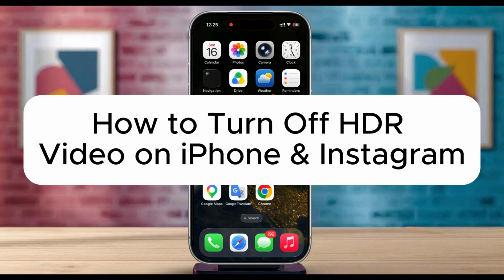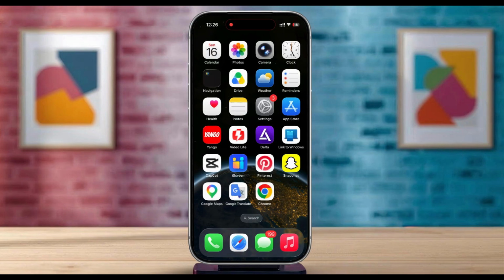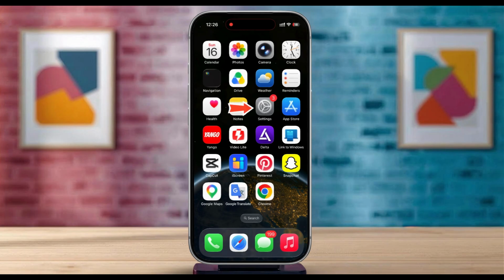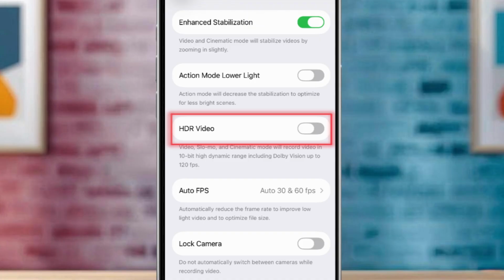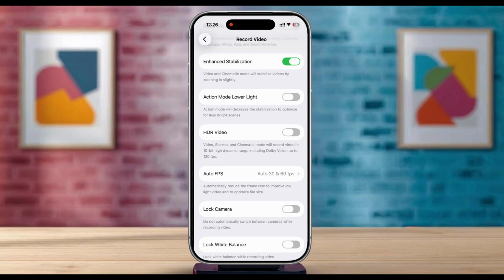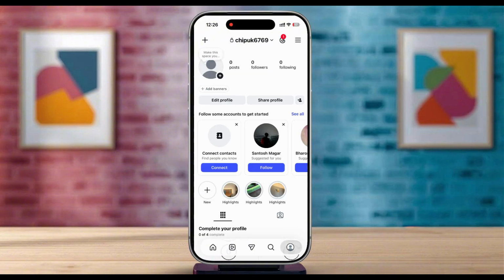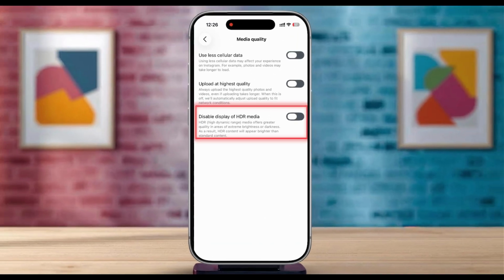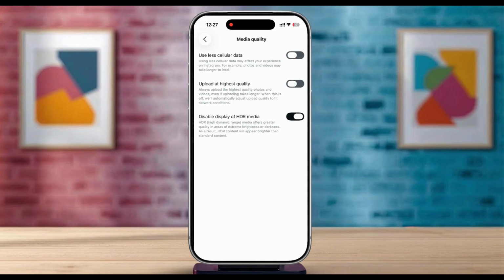How to Turn Off HDR Video on iPhone & Instagram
Timestamps:
0:00 Introduction
0:20 Turn Off HDR Video on iPhone & Instagram
1:10 Outro